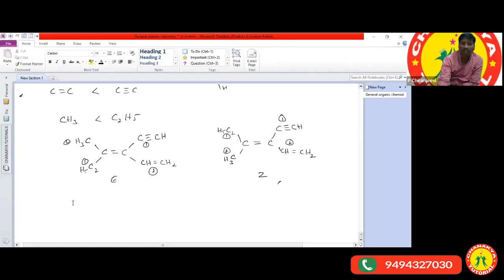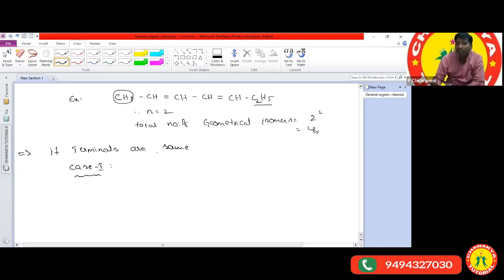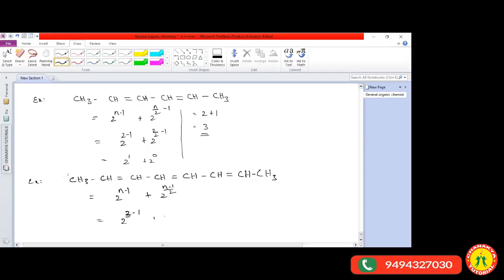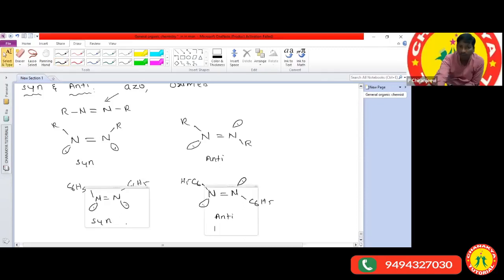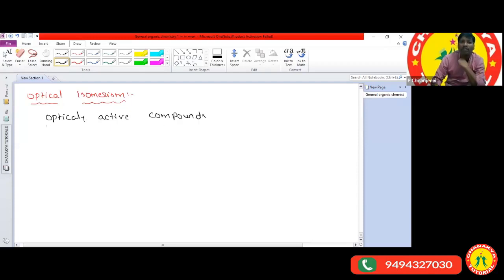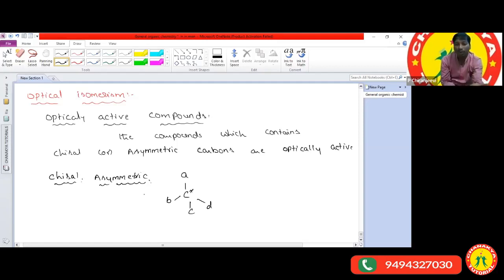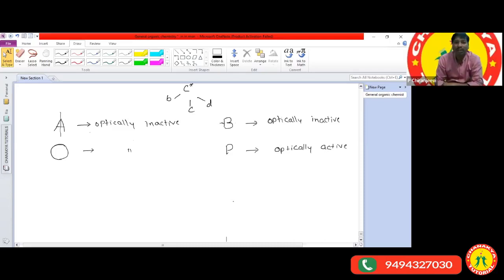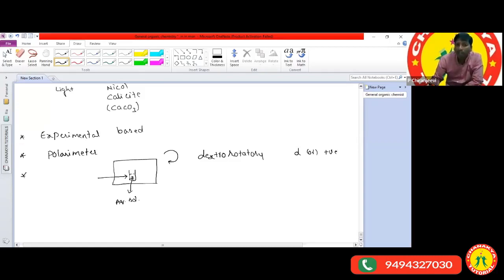Geometrical Isomerism L2 JEENEET